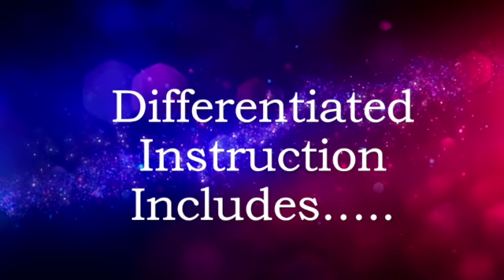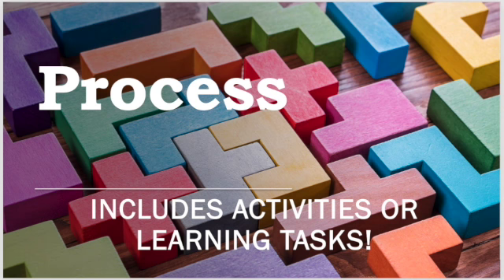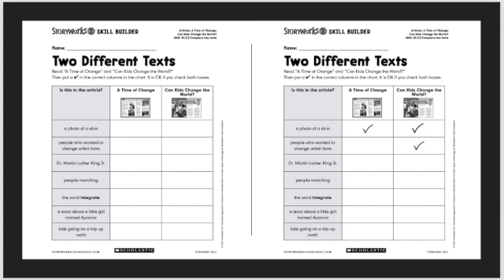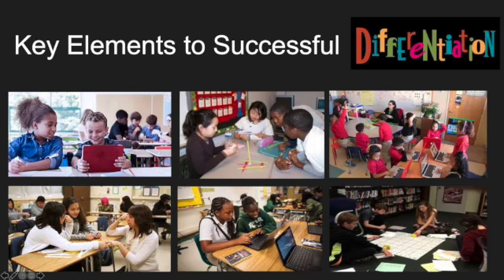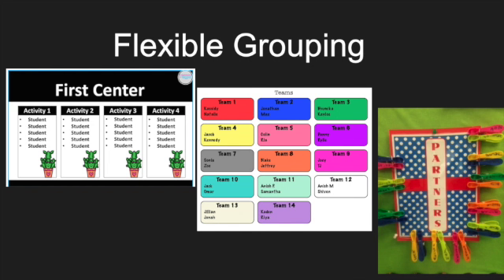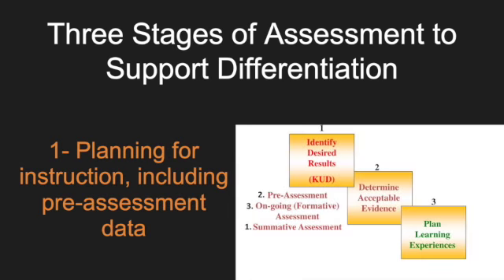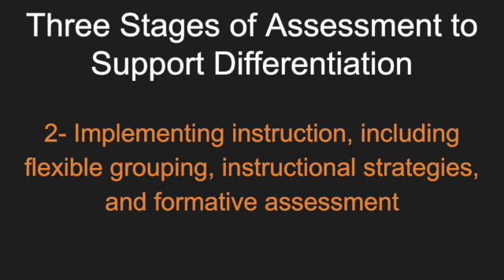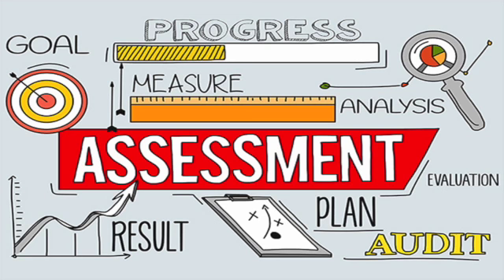Differentiating Instruction in the Classroom